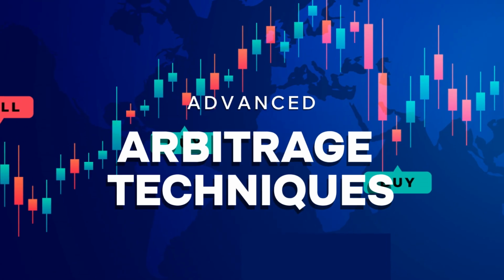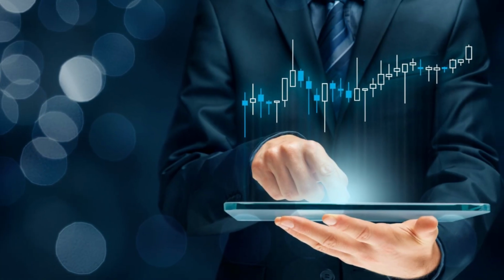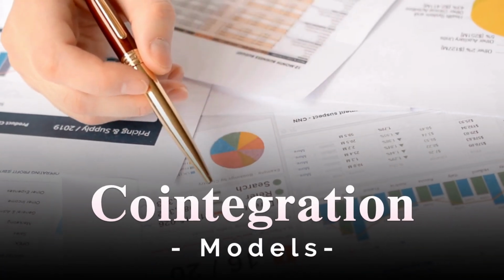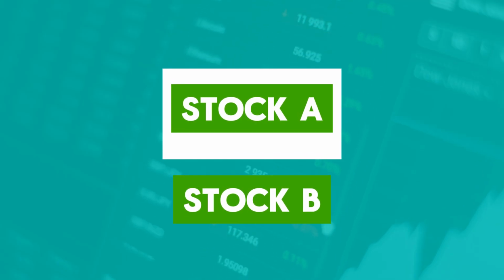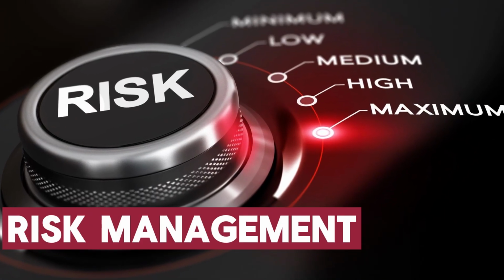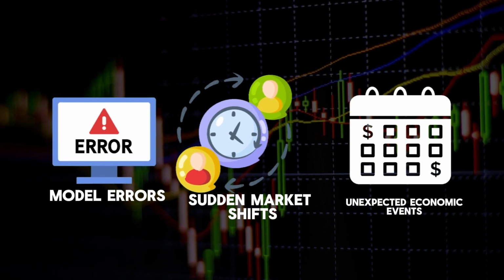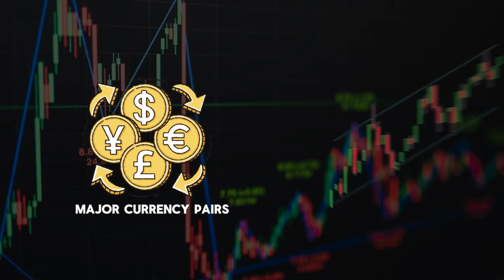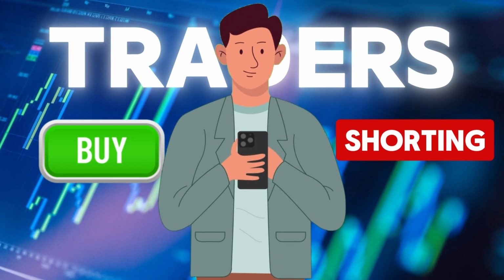Advanced Arbitrage Techniques | Arbitrage Mastery | Chapter 7 | Alfonso Cahero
In Chapter 7 of Arbitrage Mastery, dive into advanced arbitrage techniques. Learn complex methods used by professional traders to maximize returns.